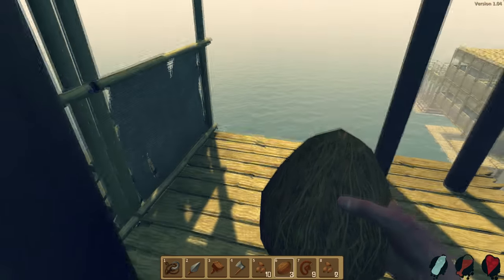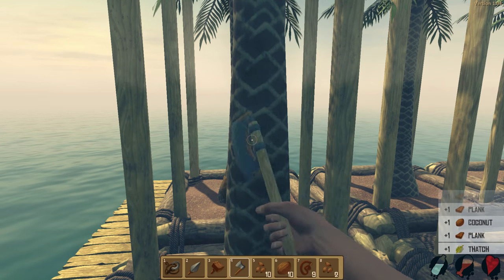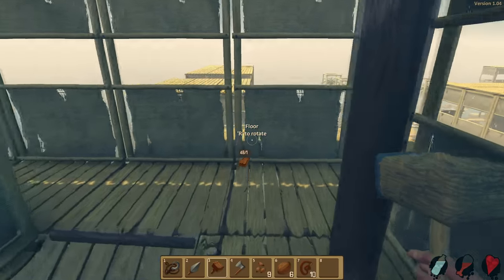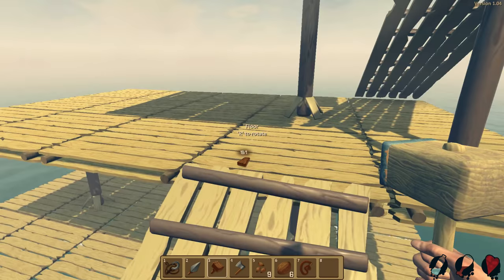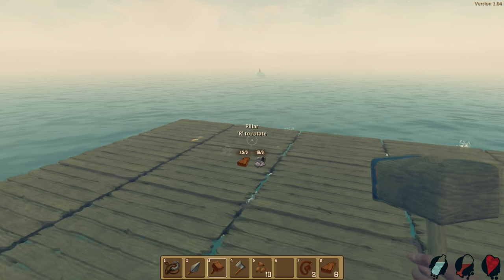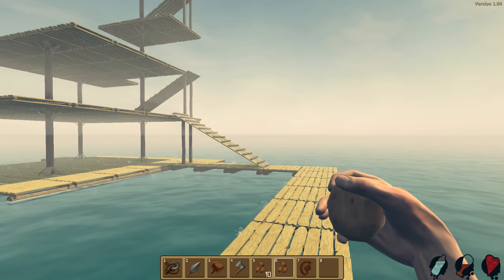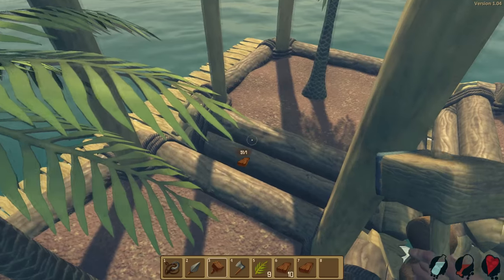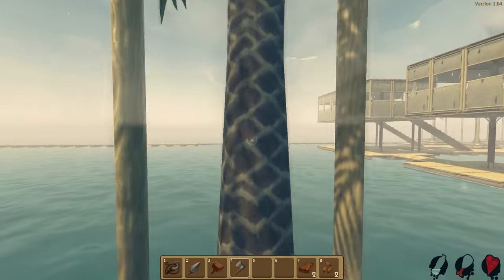How Big Can The Raft Get?! Is Our Raft City Too Big? We Just Broke the City - Raft Game - Gameplay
We're back with another look at some Raft Game / Gameplay highlights and funny moments.  We've got those storage chests and that save function, and we've set upon building the largest raft we can, but the only issue is, did we break the game?  Our tree farm is fantastic, and the largest of our multi-level towers is starting to get quite expansive.  As well, it's probably time to reach the end of the world just to get some foundations out that way but then, for the first time, the game breaks.  Was it because there's just too much on the board?  I really hope not, because that would severely limit the ability to continue to construct a tree raft township.